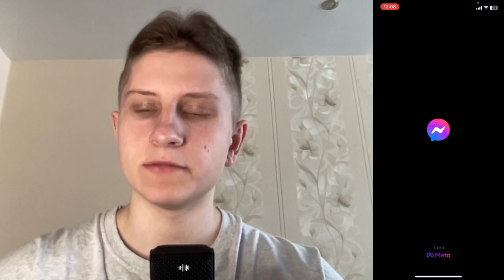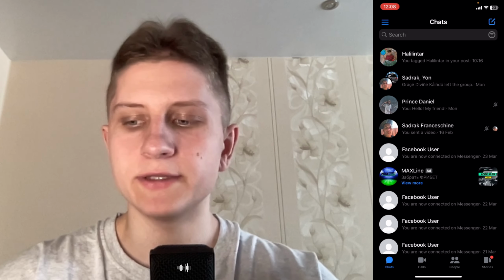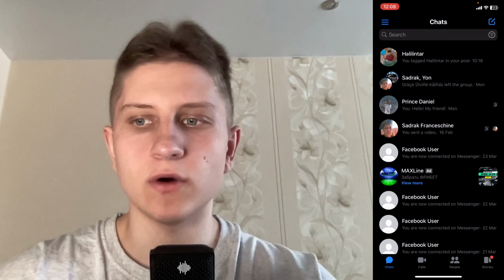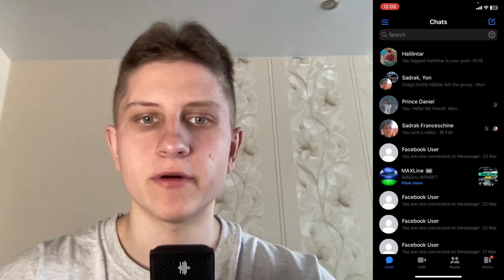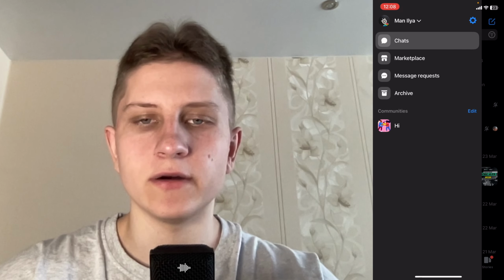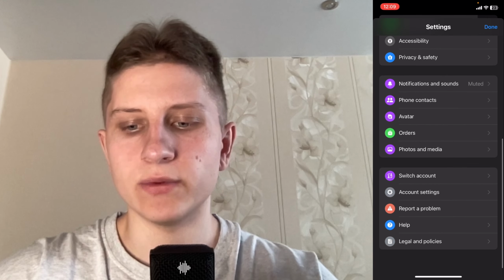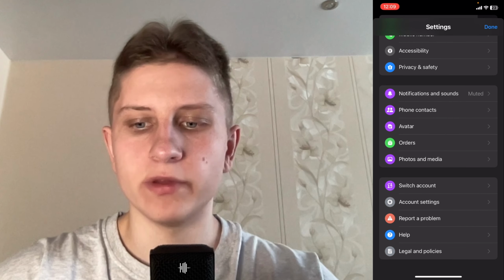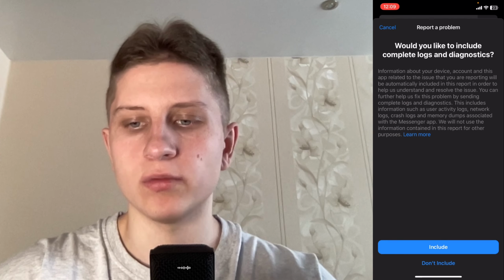How To Fix Messenger Not Working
Now You Know How To Fix Messenger Not Working